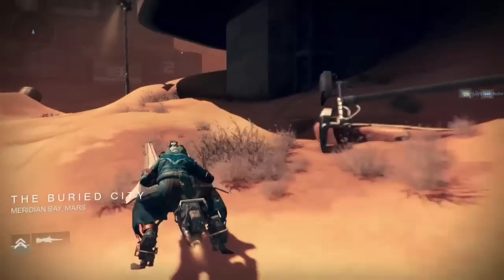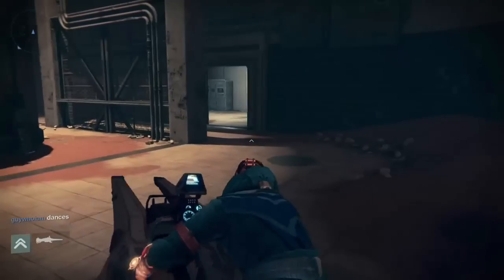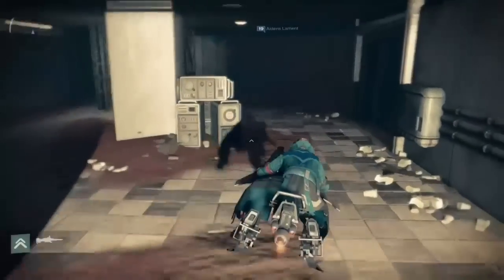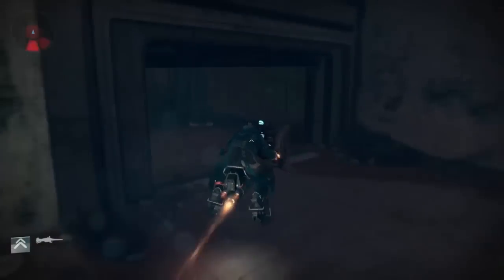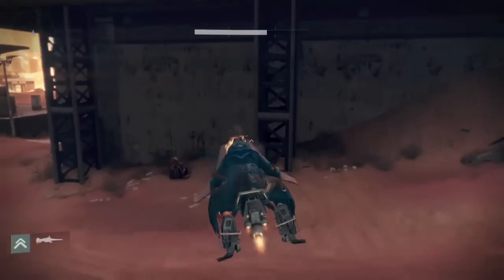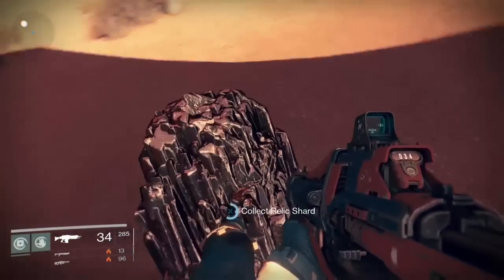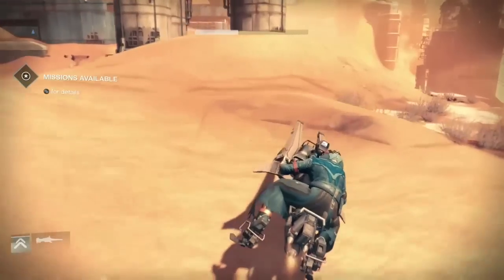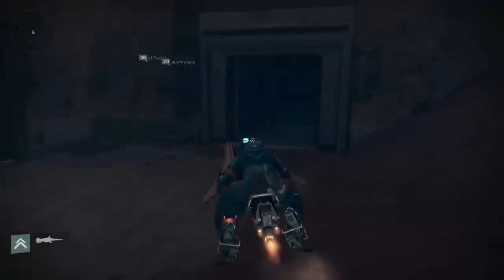Mars Relic Iron Farming Method - Destiny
Best way that I found to get relic iron. PLEASE let me know how you do when using this method and if I missed any good spots to check in that area.

(Sorry for bad commentary, it is my first time and my mic is very sensitive to background noise.)